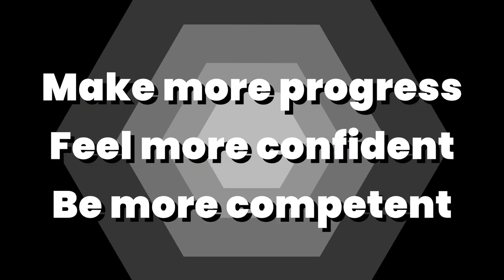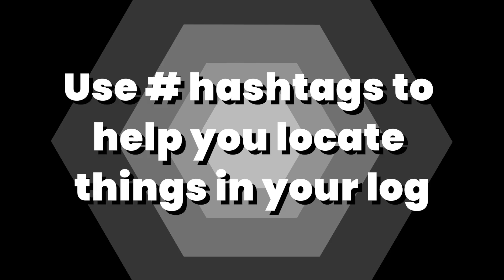12 step family history plan. Step 2: Log it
Step 2 How keeping a research log will boost your family history research